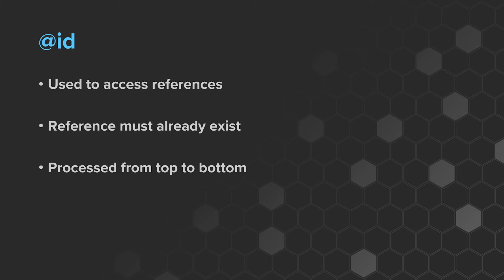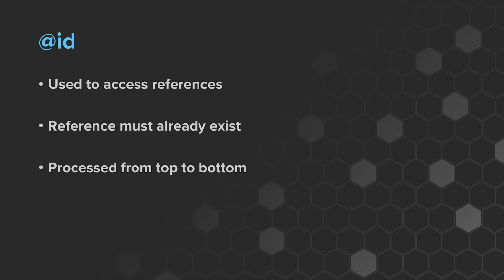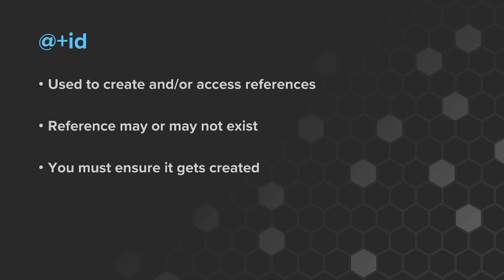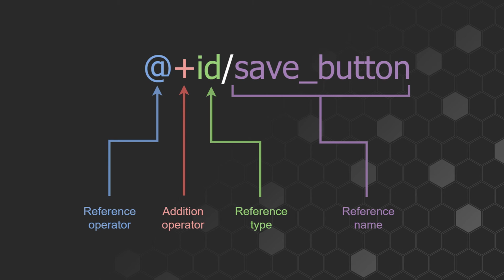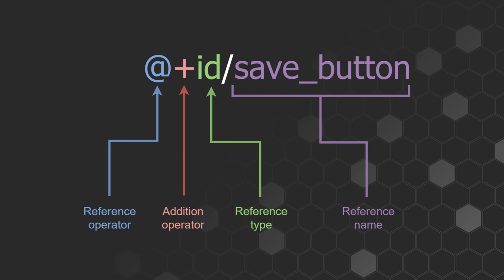vs @+id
The difference between @id and @+id hinges on one minor detail, but can make a big difference in when it is appropriate to use one over another. This video breaks down the differences.